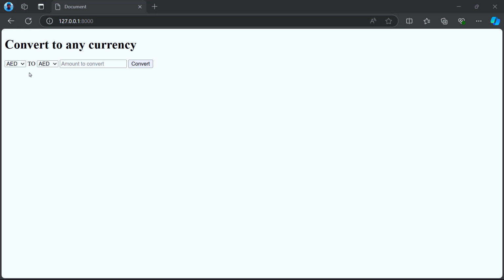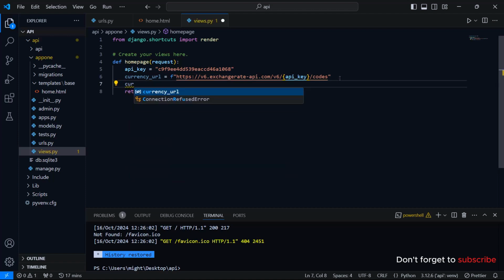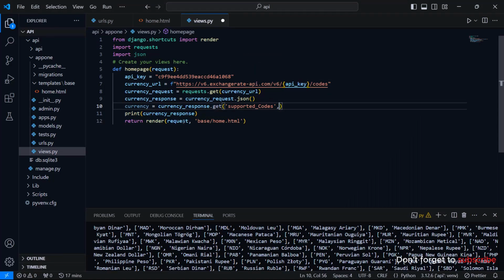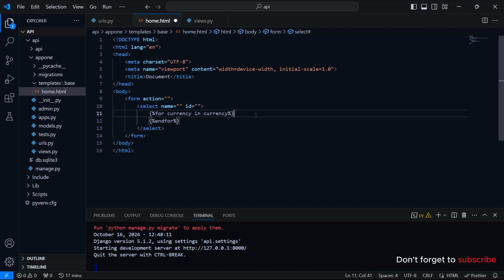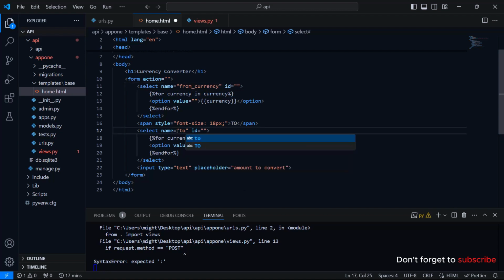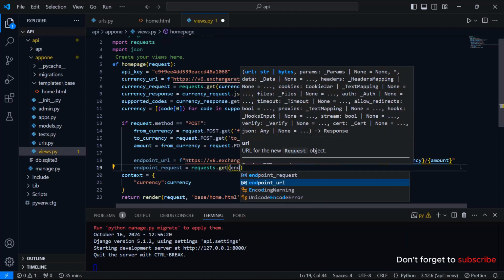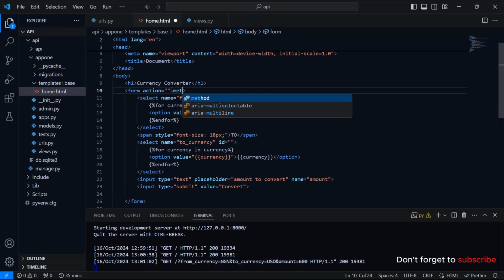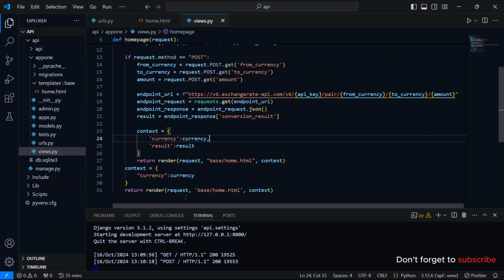Build a REAL TIME Currency Converter with Django API!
Learn how to build a real-time currency converter using Django API in this step-by-step tutorial. Create a robust and efficient currency converter that updates in real-time using Django's powerful API framework. Follow along and learn how to leverage Django's API to fetch real-time currency exchange rates and display them in a user-friendly interface. Whether you're a beginner or an experienced developer, this video is perfect for anyone looking to improve their skills in Django and API development.